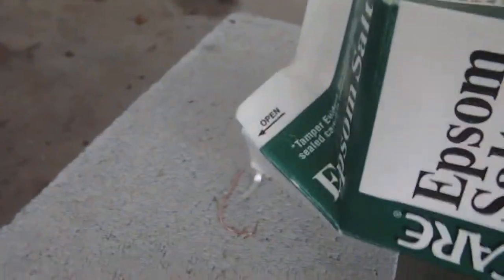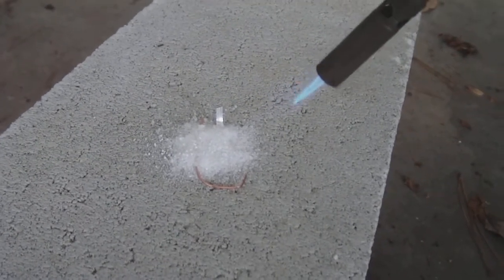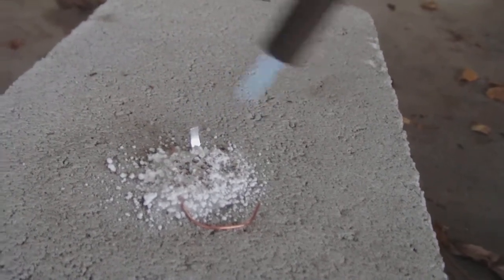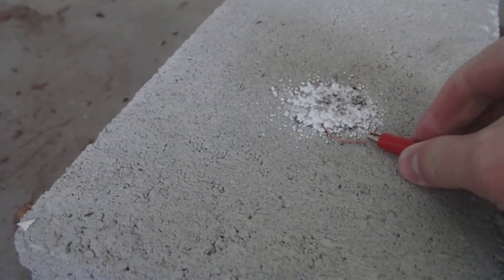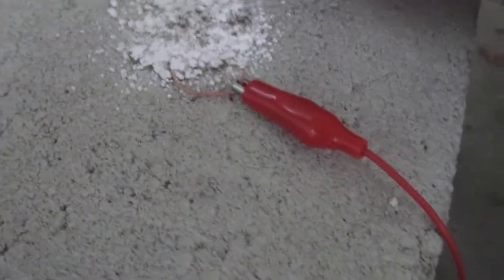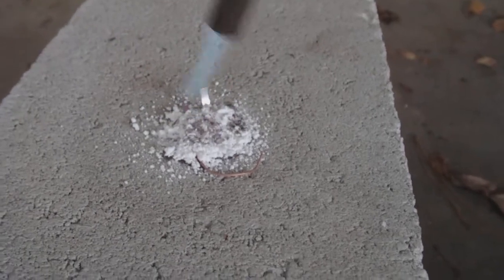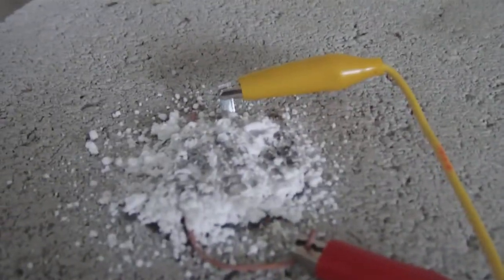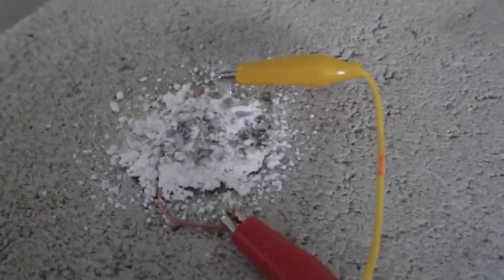Blowtorch crystal cell - proving the cell is not galvanic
Taking a blow torch to the crystal cell to remove all the water from it and the cell still works.